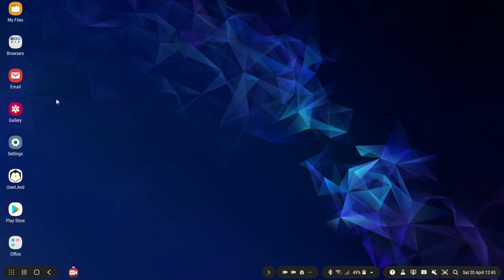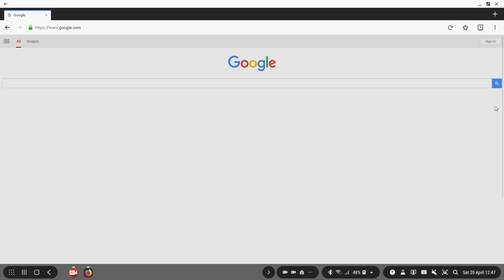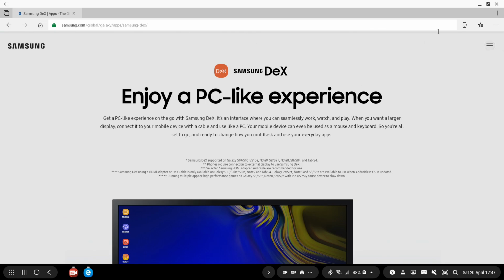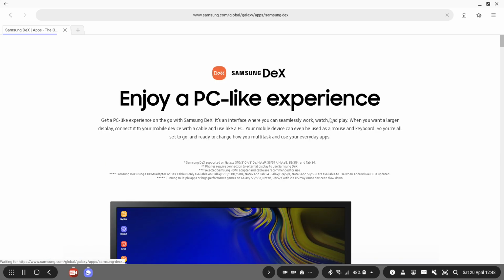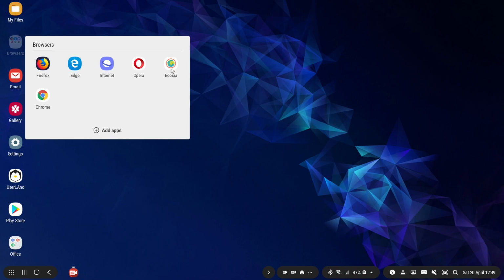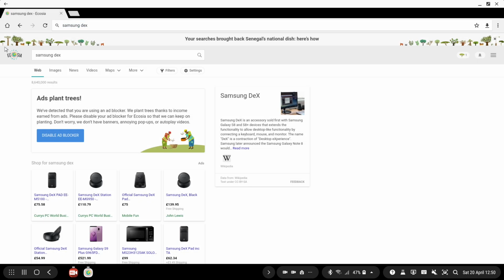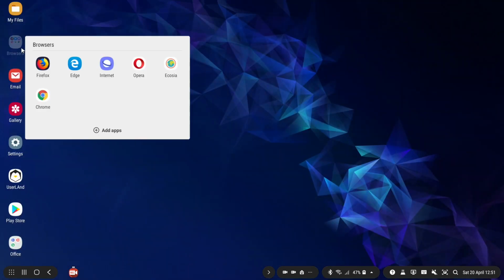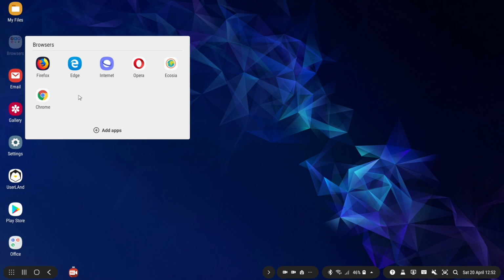Testing out six different web browsers in Samsung DeX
In this video, I test out six different web browsers in Samsung DeX mode to see which ones work the best. Enjoy!